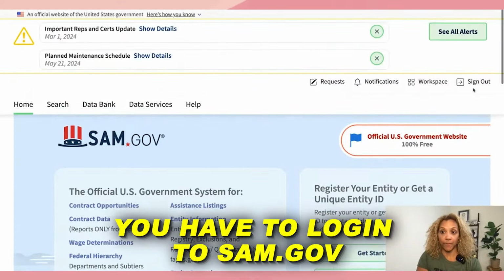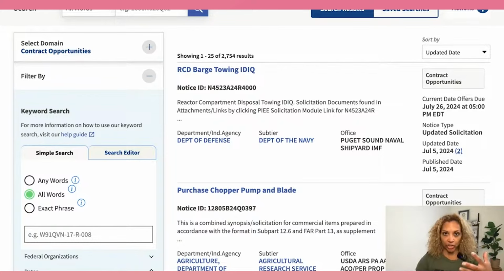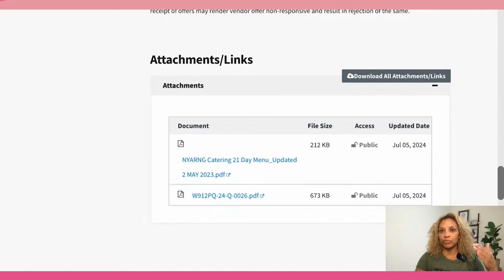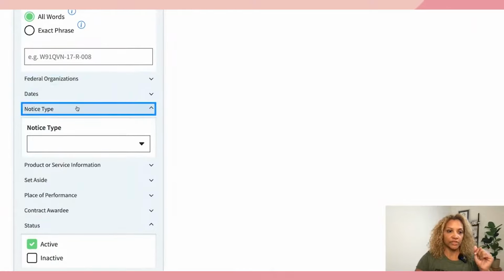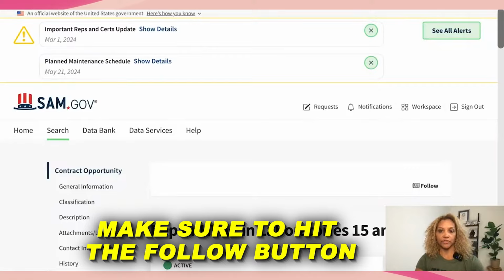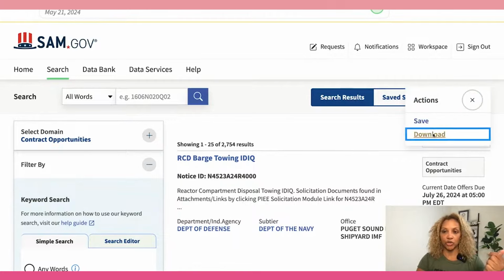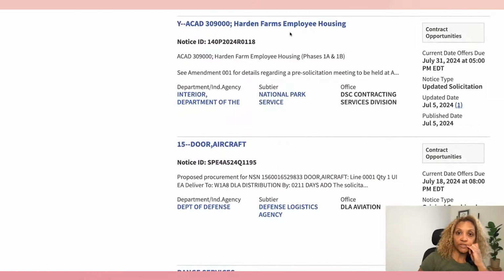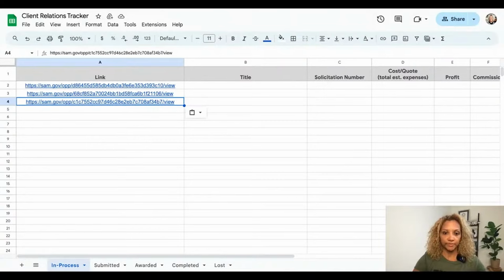How To Use Sam.Gov to Make Money In 2024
This video covers how finding the right opportunities helps you make money using Sam.gov,
so make sure to watch it till the end.

Learn how to make $3 Million in One year using the Middleman approach correctly